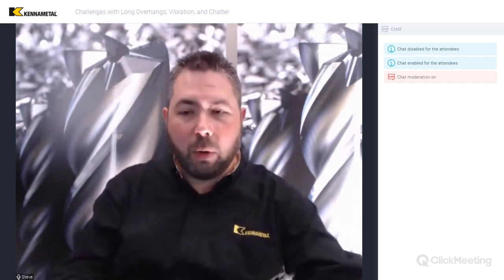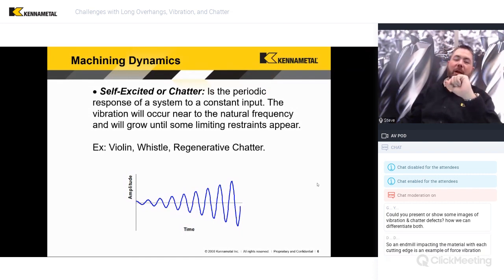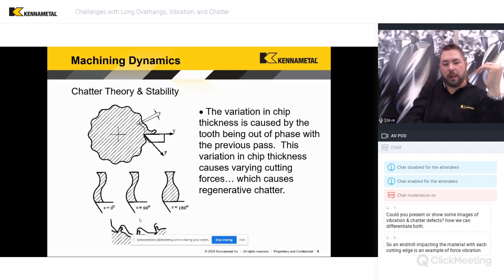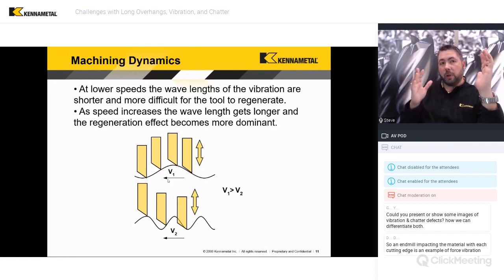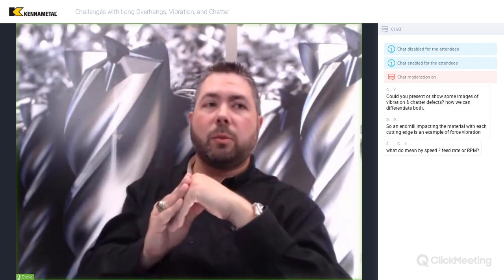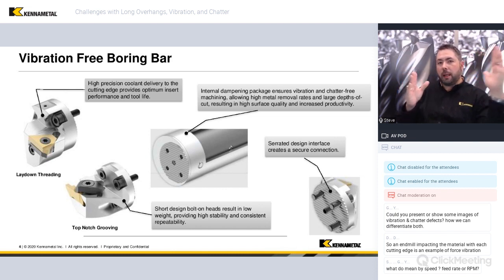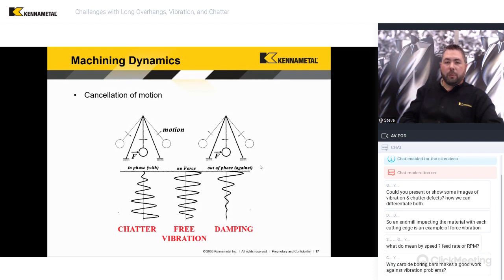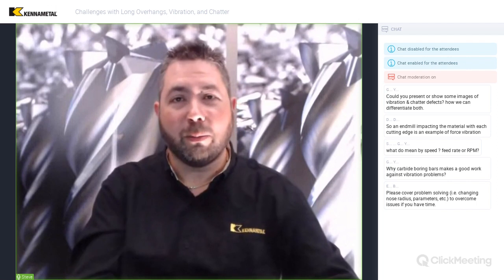Challenges with Long Overhangs, Vibration & Chatter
In this webinar, our experts will discuss some common problems encountered in machining demanding applications in aerospace and general engineering and share best practices and solutions. Learn more about vibration free boring bars and how to overcome challenges with long overhangs, vibration and chatter.

2:00 - What is vibration?
3:32 - What is the difference between vibration and chatter?
4:49 - Factors of vibration in machining dynamics
5:12 - Types of vibration (free, forced, and self-excited)
7:45 - Free or Natural vibration and machining dynamics
8:40 - Forced vibration and machining dynamics
9:22 - Self-Excited or chatter and machining dynamics
10:14 - Static stiffness, damping ratio, and dynamic stiffness
11:22 - Chatter theory & stability
12:12 - What does it mean to be in phase and out of phase?
14:46 - How does chip thickness cause chatter?
16:36 - How can you predict what vibration is going to be? And, how can you control it?
17:34 - What is the difference between stiffness and damping?
19:54 - Process damping
21:07 - Stability diagrams
23:47 - What do we mean by speed?
24:12 - What is our goal in dealing with chatter and vibration?
27:07 - The problems to be solved by boring bars
29:09 - Vibration free boring bars
32:14 - Numbering system
32:24 - Bolt-on head
33:14 - Dynamic absorber
35:42 - How are vibration free boring bars different from boring bars we’ve offered before?
36:56 - How to install these boring bars?
39:13 - Troubleshooting
41:31 - Why do carbide boring bars help against vibration problems?
42:45 - Recap